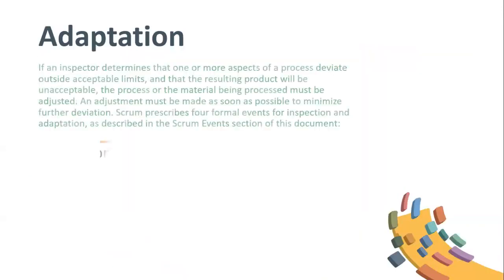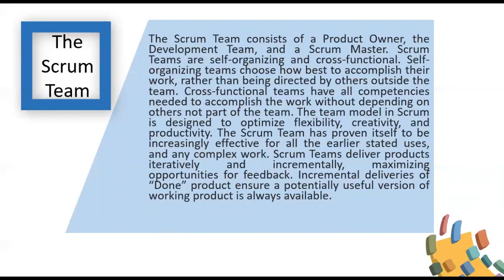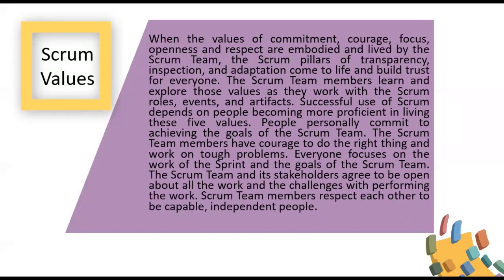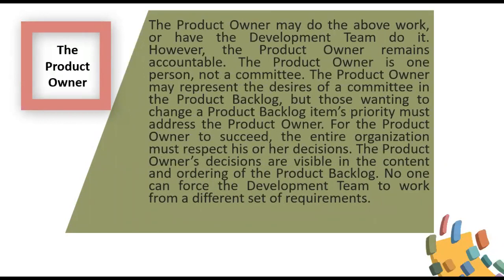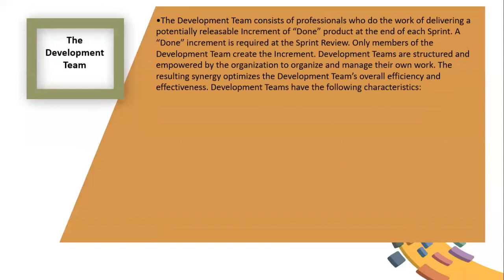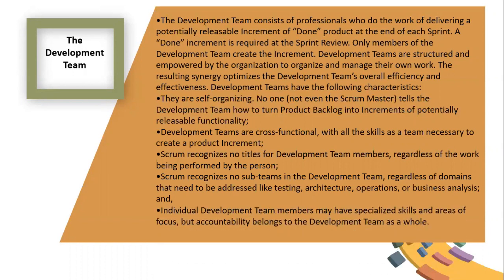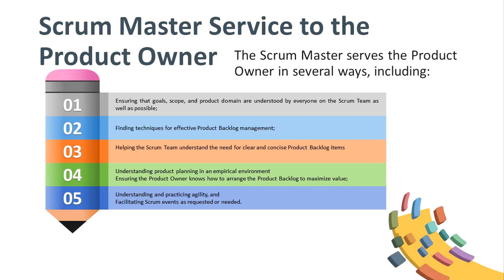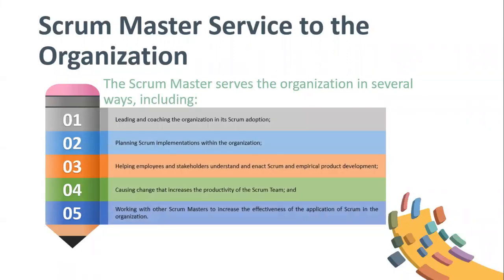Scrum Guide Visual & Audio - Part 2/5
Scum Guide presentation to help my students read and understand it.